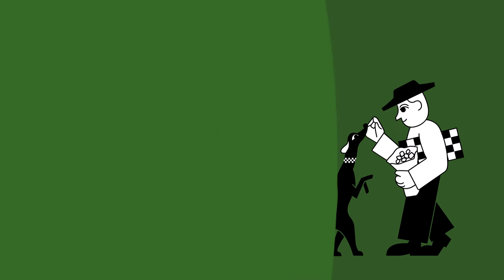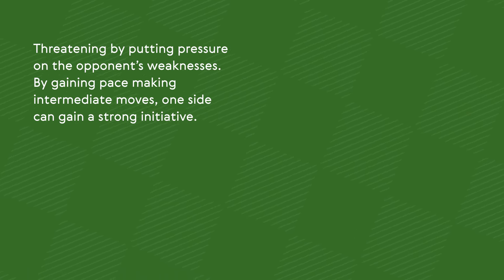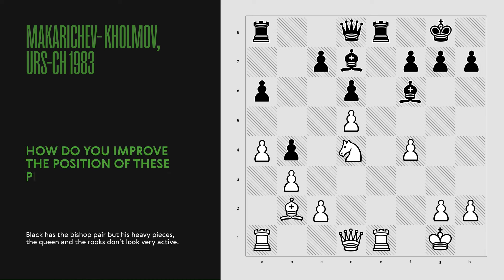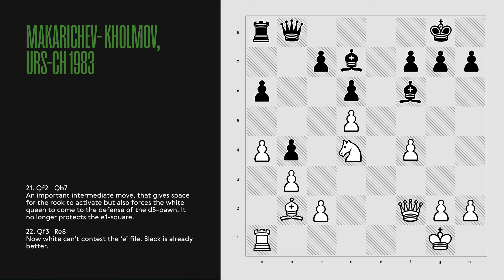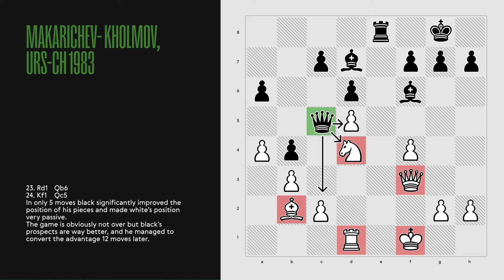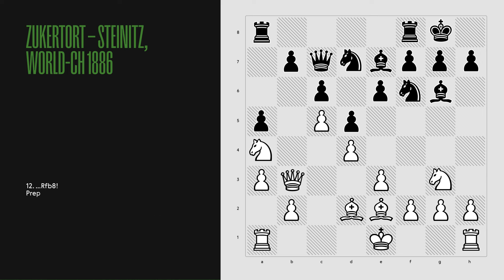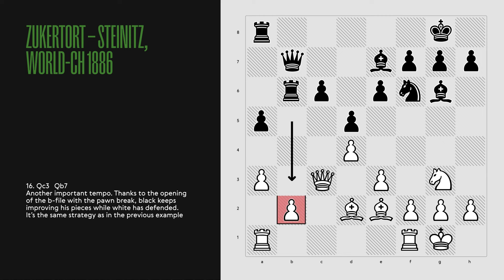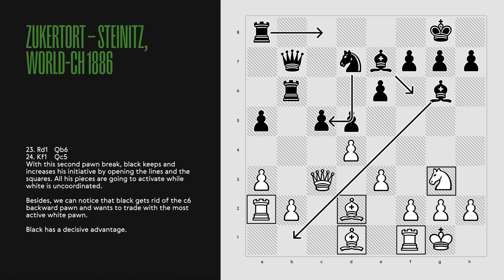Intermediate Chess Course: Taking the Initiative | Video #2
In this lesson, we dive into the art of taking the initiative—key to gaining an edge in an equally balanced position. Learn the techniques for improving piece activity, pressuring opponent weaknesses, and identifying critical pawn breaks that can shift the entire game.

Throughout the course, we’ll focus on strategic maneuvering, timing, and tactics that build your advantage step-by-step. By mastering these concepts, you’ll strengthen your positional play and improve your control over the game. Let’s get started on your path to stronger, more decisive chess!